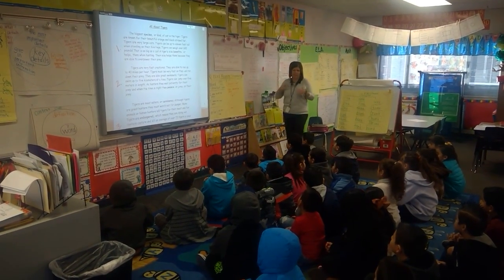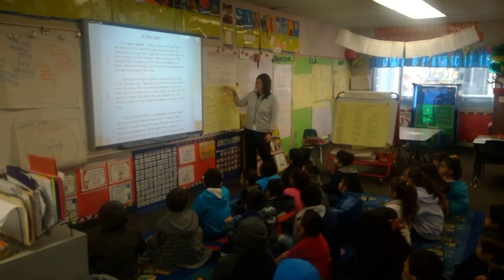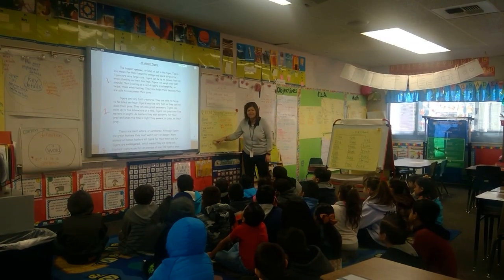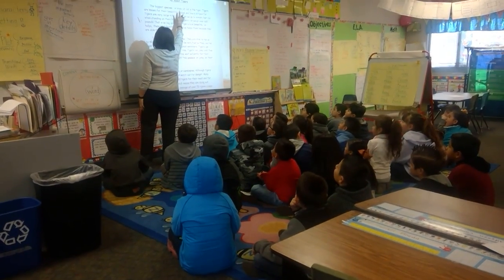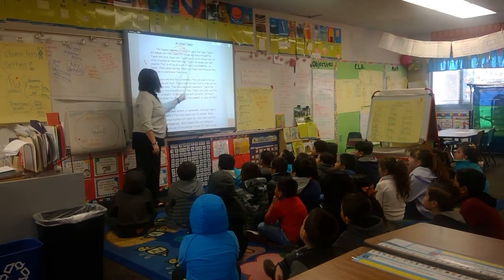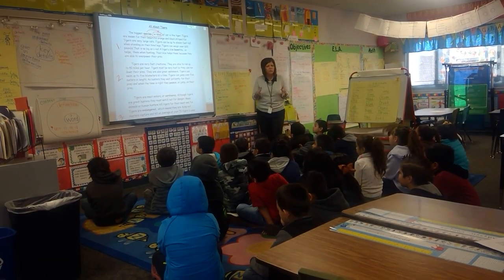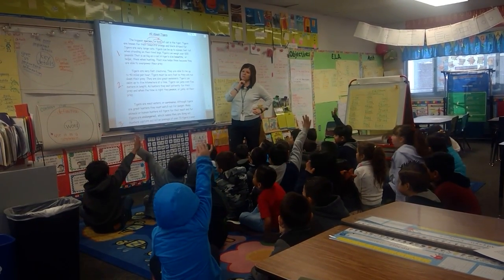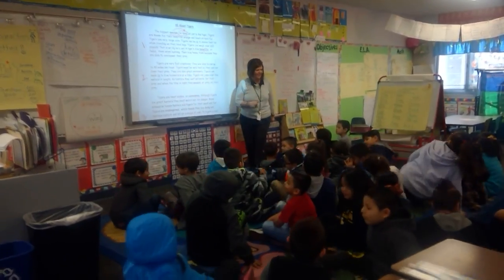Lesson 3 Dreyer